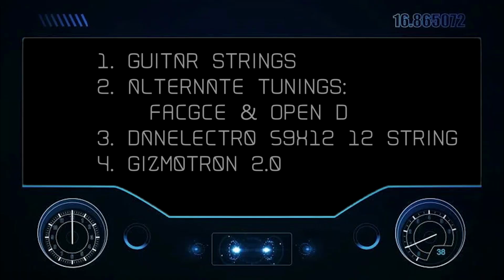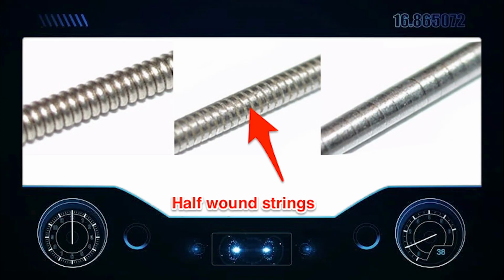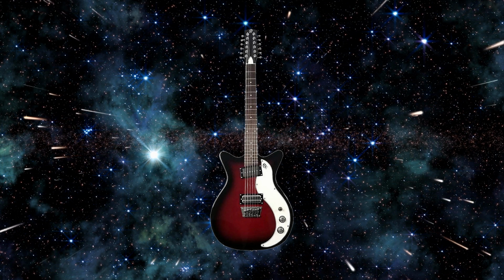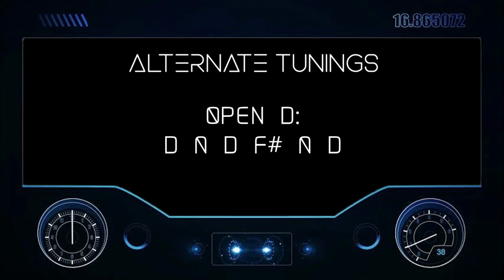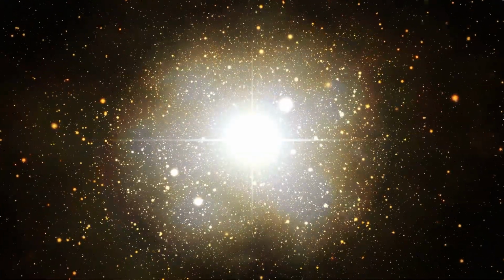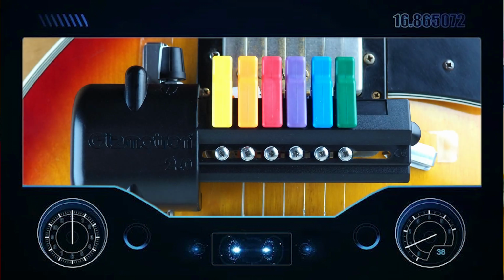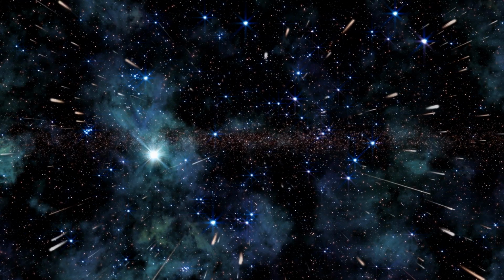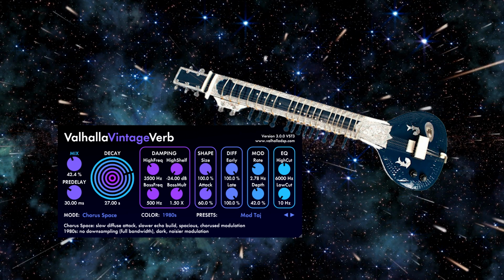Audio Astronaut 27 - String Theory (guitar strings, tunings, Gizmotron, Danelectro 59x12 12-string)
String theory is a theory related to quantum physics, in which the entire universe is not comprised of subatomic particles, but instead made of one-dimensional strings. The vibration of those strings in a multi-dimensional universe explains all phenomena of physics and astrophysics.

In this video, I'm going to dive into all things strings, as it relates to music (particularly guitars), including different types of guitar-strings, multi-stringed instruments like the sitar and the Danelectro 59x12 12-string guitar, and the unique string-bowing guitar mechanism called the Gizmotron.

Finally, we'll go through the steps for recording, mixing, and mastering an original song I have created: Astral Traveler.

D’Addario NYXL strings
Elixir Phosphor Bronze Acoustic strings
Thomastik-Infeld Jazz Swing strings
Squier Bullet Telecaster
Fender Vintera 60s Jazzmaster
Wampler Ego Mini compressor pedal
EHX Attack Decay pedal
Boss DC-2w Dimension C pedal
Walrus Mako M1 modulation pedal
Strymon Cloudburst reverb pedal

00:00 Intro
00:43 Guitar Strings
04:14 Danelectro 59x12 12-string guitar
07:02 Alternate Tunings: FACGCE and Open D
10:27 Gizmotron
13:16 Song Recording / Production
18:12 Original Song: Astral Traveler